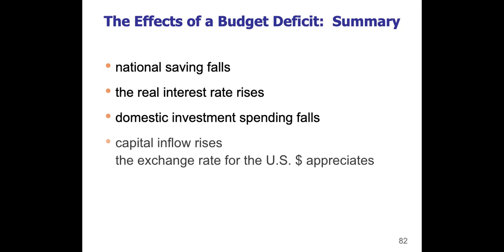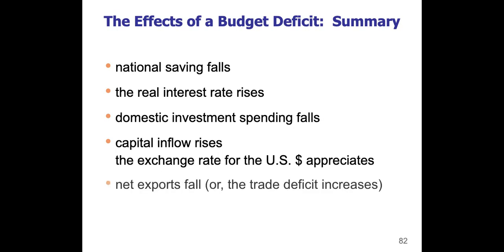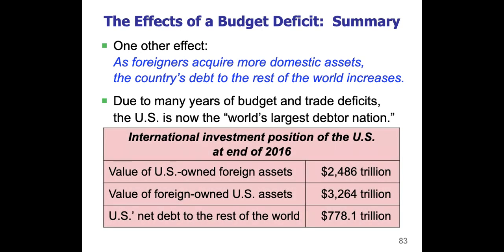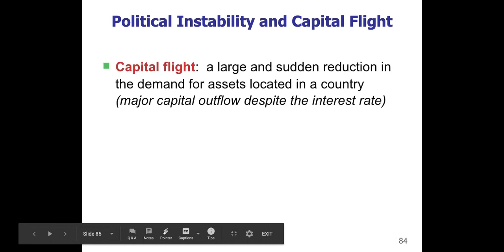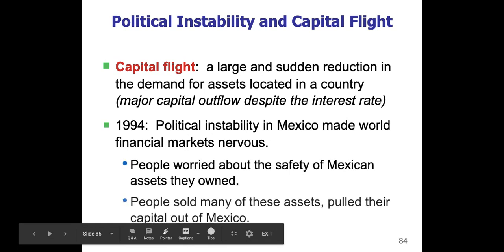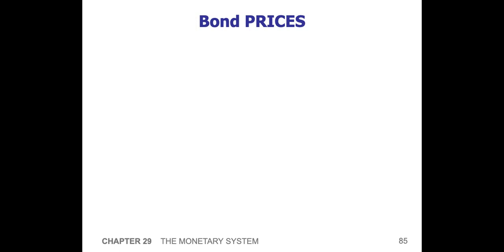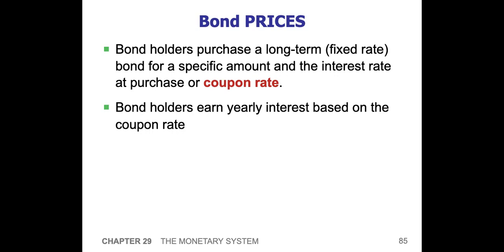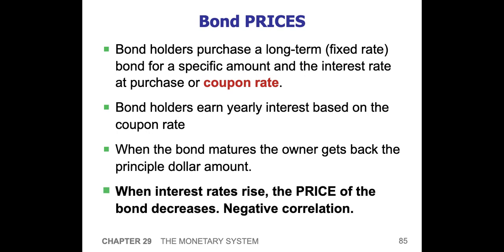Macro 4.9 Unit 4 Extras